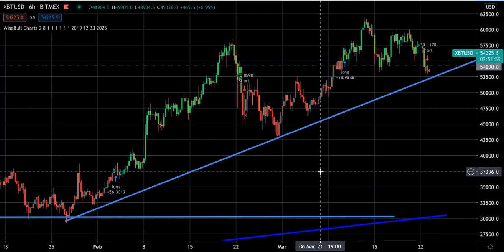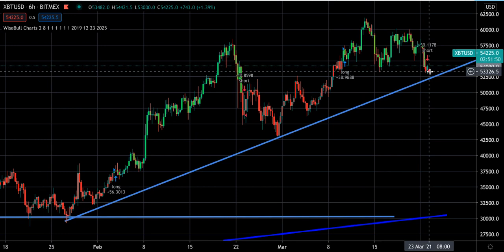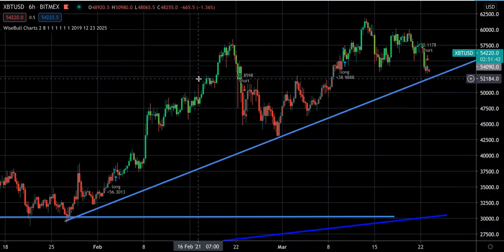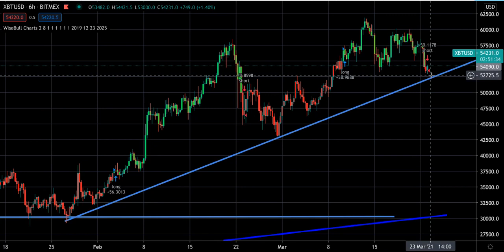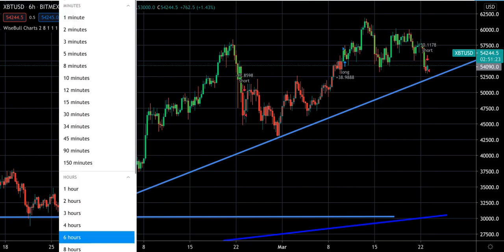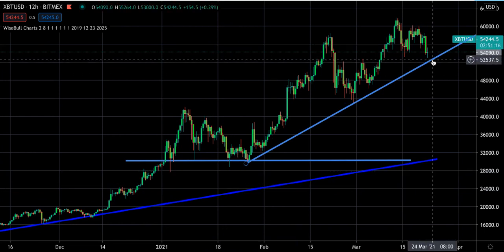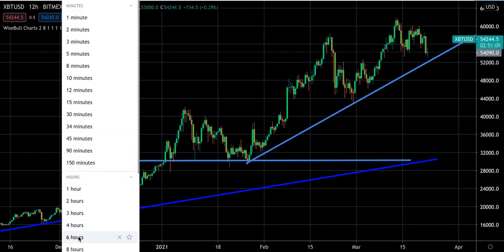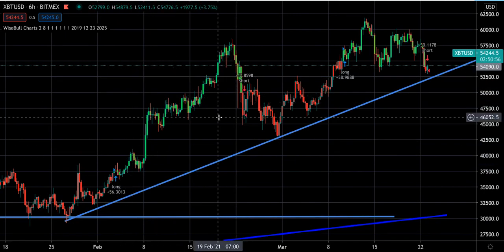Bitcoin Algorithmic Prediction Short (6Hr)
Bitcoin Algorithmic Prediction Short (6Hr) , Long (12Hr)